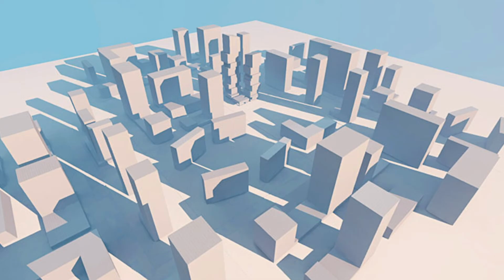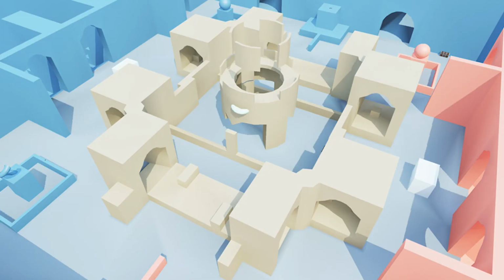3D Environment Course For Beginners!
So this is a 3D environment course I made for anyone to watch even as a beginner. I try to break down all the professional methods people use in the industry in an easy matter!

This course was especially made for Northern Night Studios members who want to participate in joining the Production Team of NNS so if you are interested join our discord down bellow!